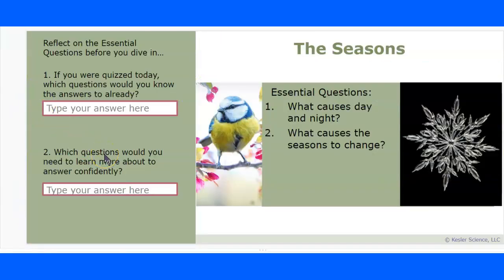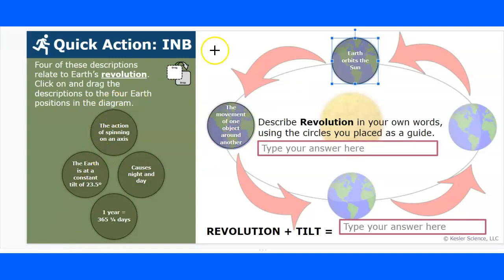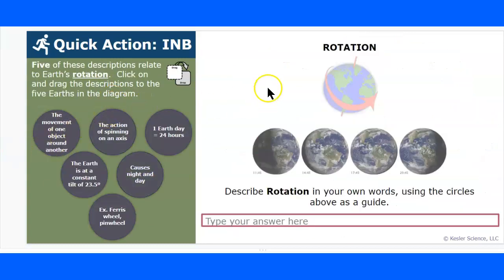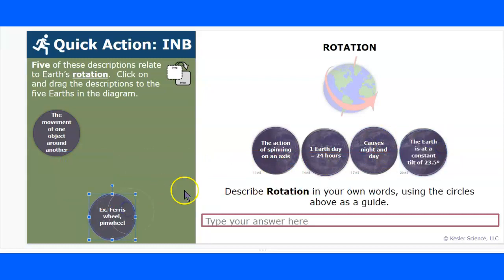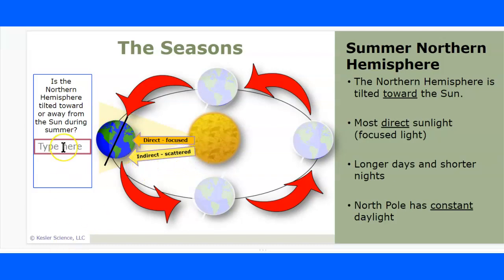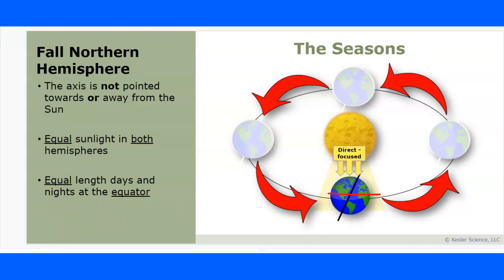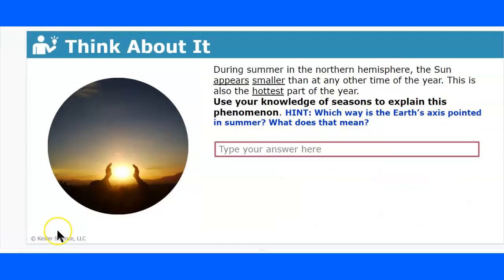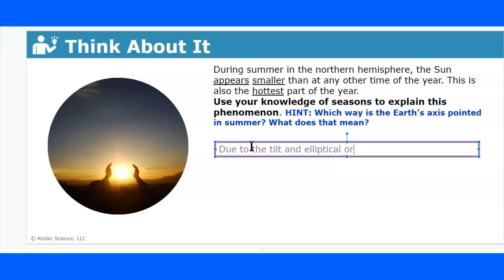Unit 5 Slides 1-10